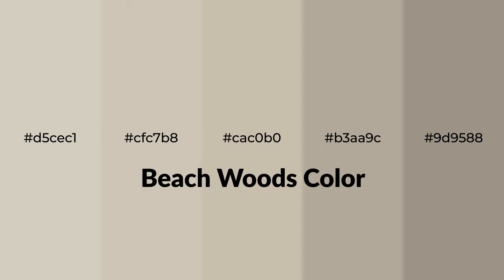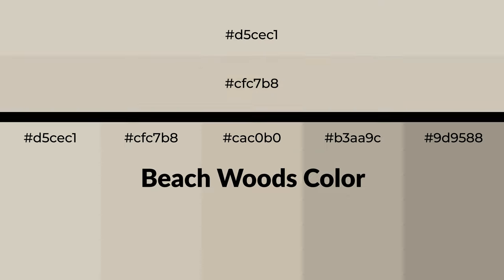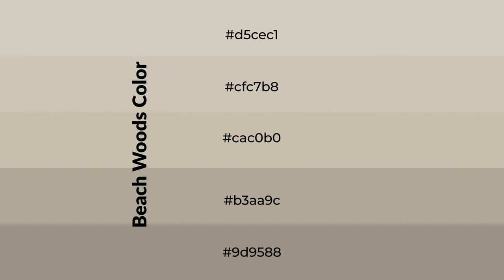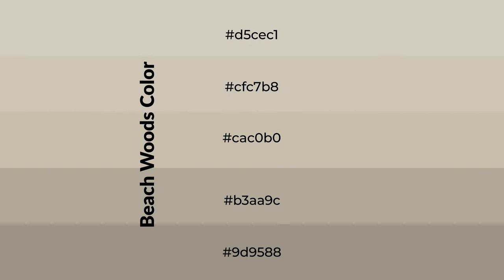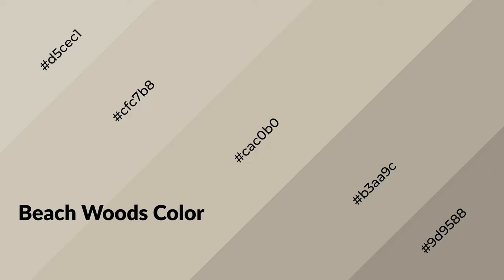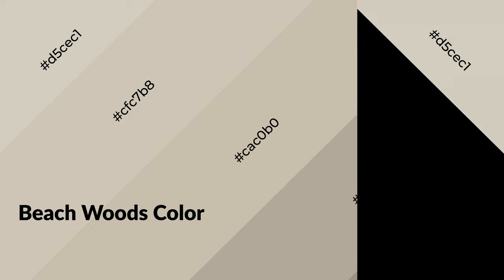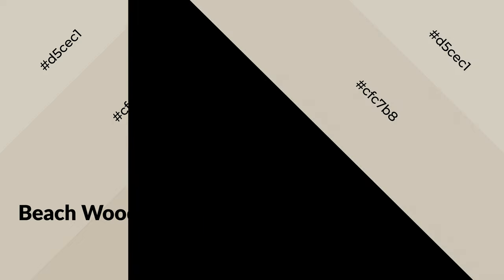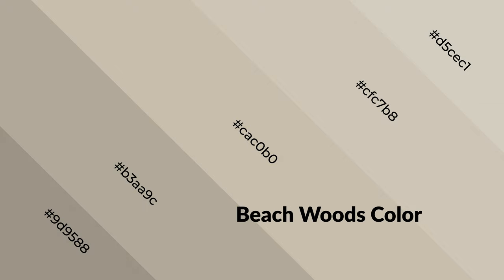Shades & Tints of Beach Woods color cac0b0 A Warm Yellow color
Shades of Beach Woods color cac0b0 Warm Shades of Beach Woods color with Yellow hue for your project!

Shades
Hex b3aa9c

Tints
Hex cfc7b8

Beach Woods is a warm color, and it emits cozier and active emotion. Warm colors are symbols of warmth, fire, heat, and sunshine. It also evokes joy, passion, love, and even anger emotions. You can see them used in Restaurants and Gyms.